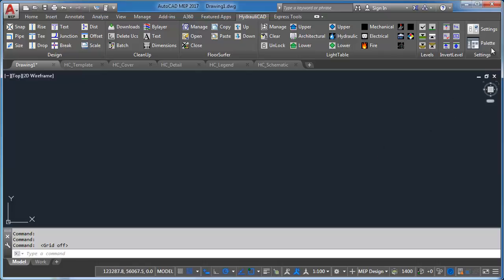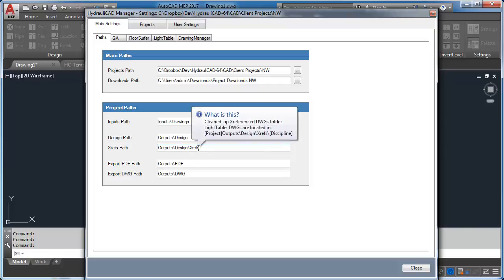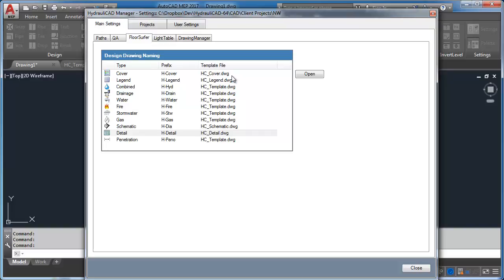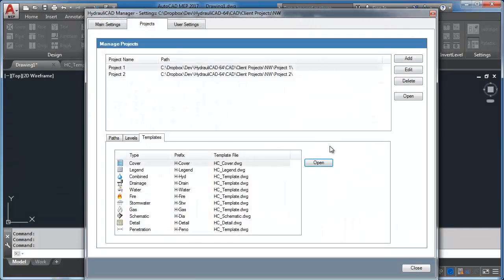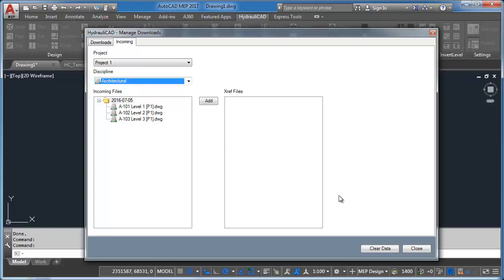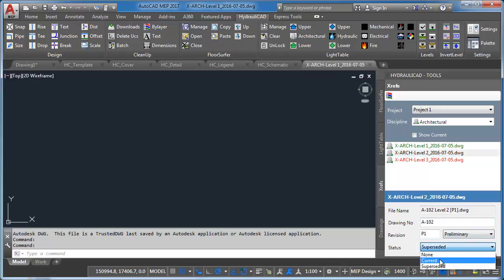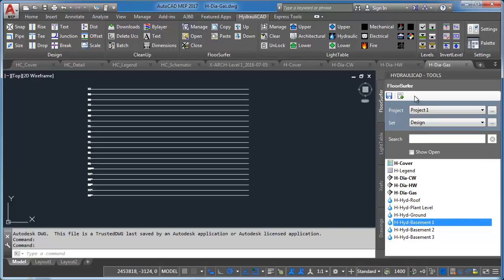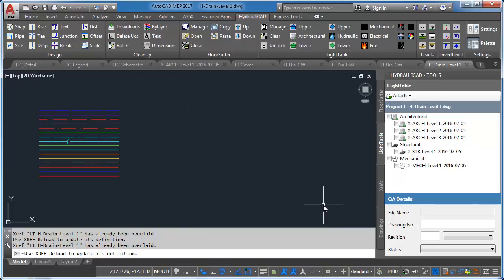Progress Update 2016 07 05